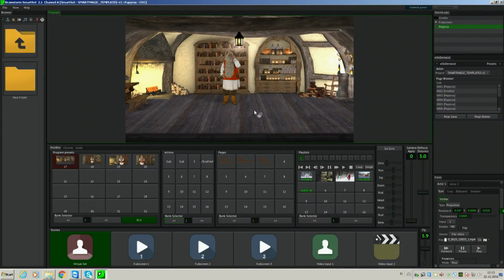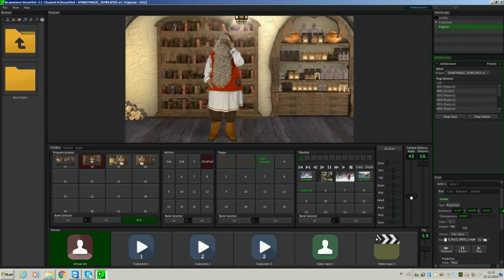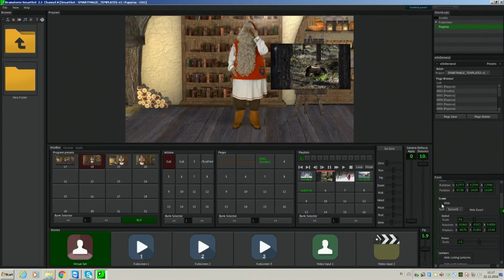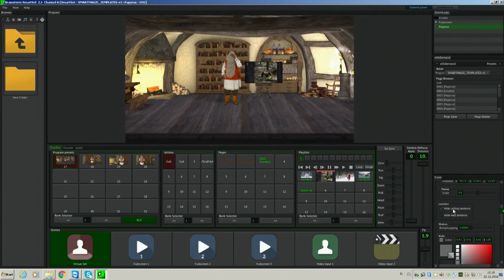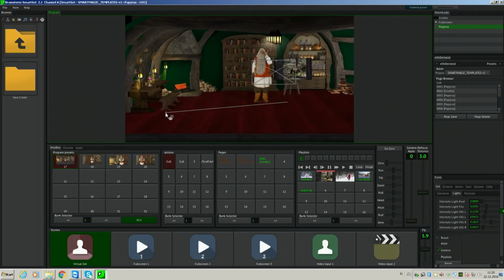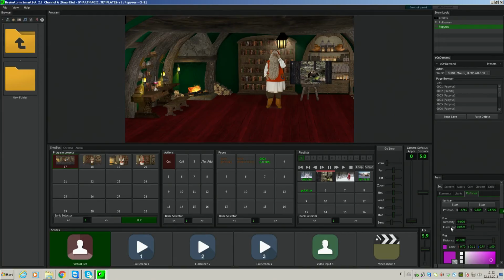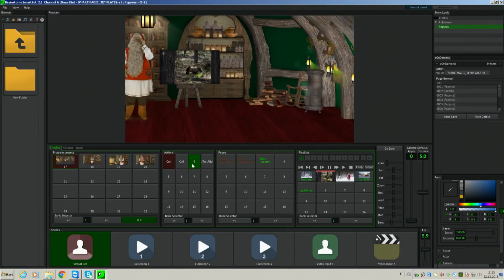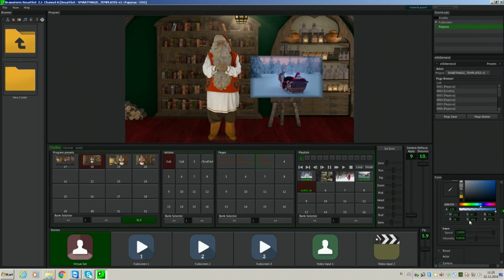Tutorial of Smart Magic template of Smartset virtual studio project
Tutorial of Smart Magic template of Smartset virtual studio project. Tutorial made by Joulupukki TV.